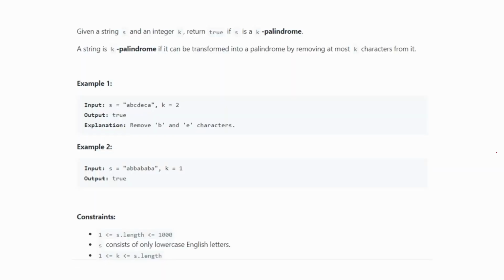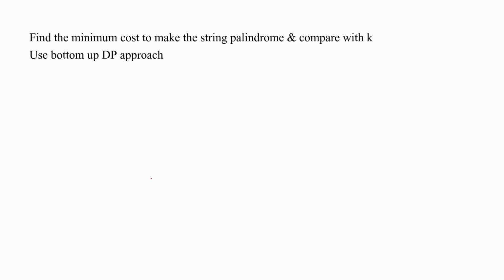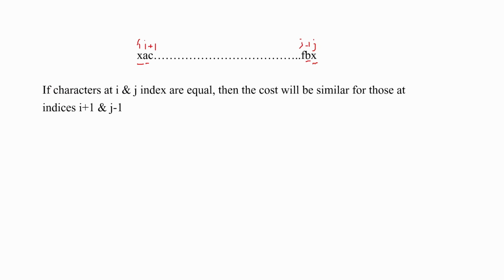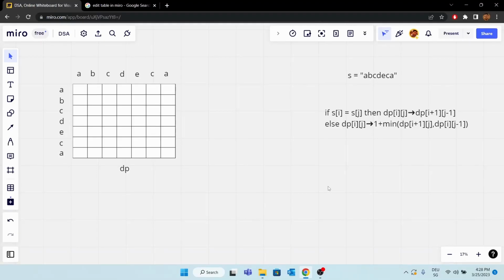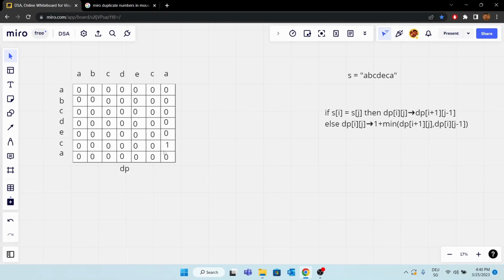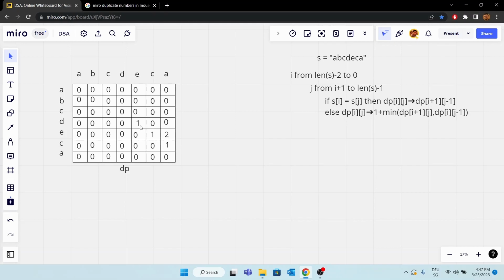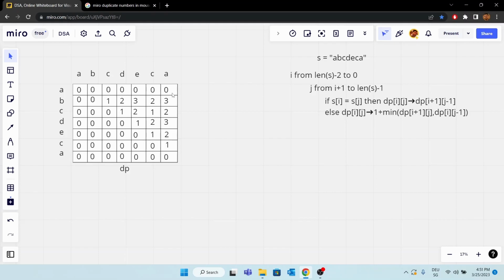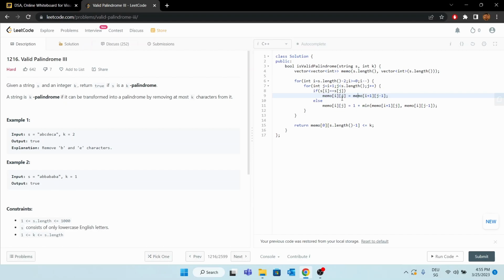Find Whether a String is K Palindrome | Valid Palindrome III | Leetcode 1216 | Dynamic Programming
In this tutorial, we will solve a problem to find whether a string is k palindrome. By using efficient techniques and step-by-step explanations, you will learn how to solve this problem in no time. Watch now to improve your skills and become a better coder!

⏰ TIMESTAMPS ⏰
0:00 Introduction
0:23 Problem Statement
1:49 Solution Approach
6:43 Simulation
14:15 Time & Space Complexity
14:51 Leetcode Solving & Conclusion